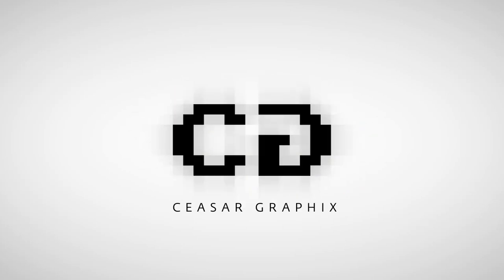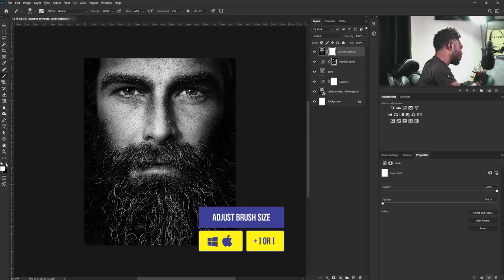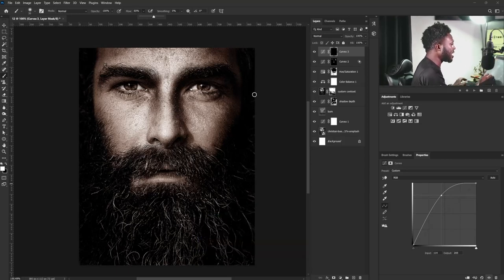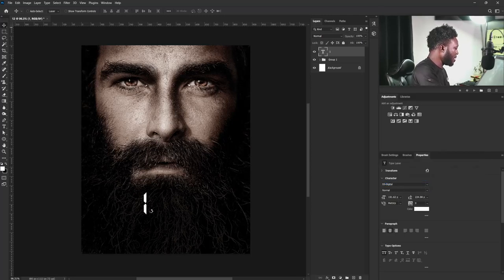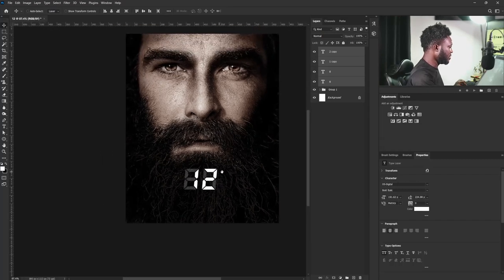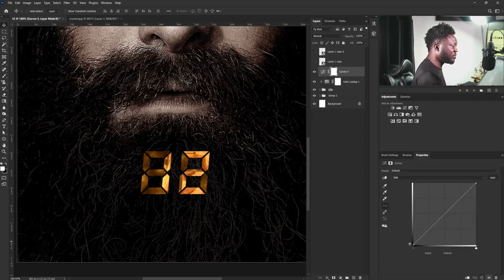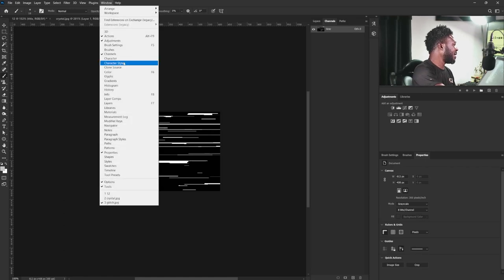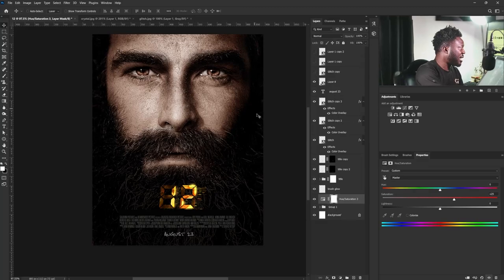Movie Poster Tutorial Without AI 👍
Photoshop is a very powerful application for designers that want to create an unexpected design project that captures the viewer's attention, aside from using it to edit photos, using it to make movie posters is part of what made the application superb, many popular movie posters are designed with this application. In this course I explained how you can use the application to create action movie posters, this course is designed for both beginners and pros. kindly give this tutorial a click if you enjoy it, share it with other creatives, and don't forget to subscribe as I'll be posting more tutorials like this on my channel.